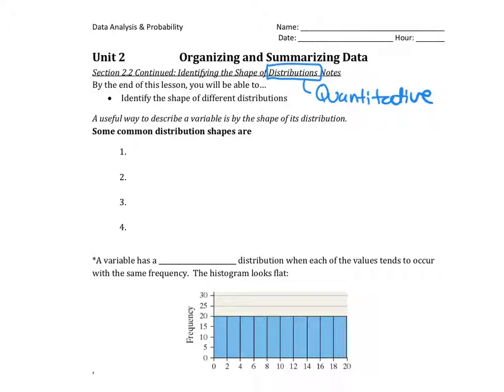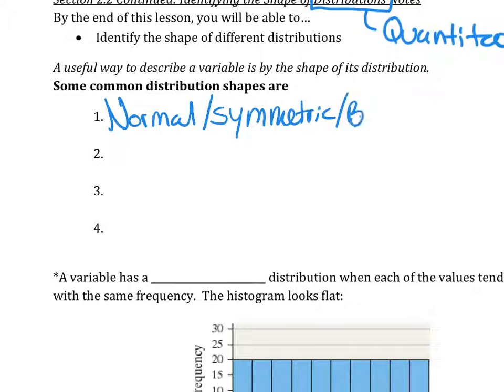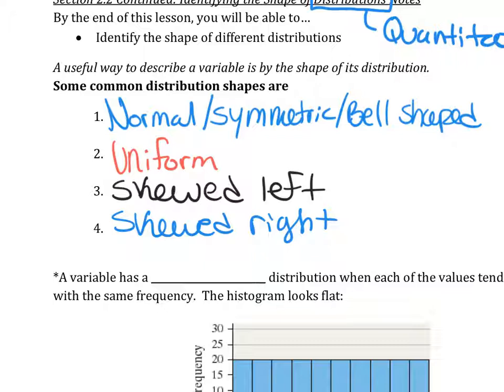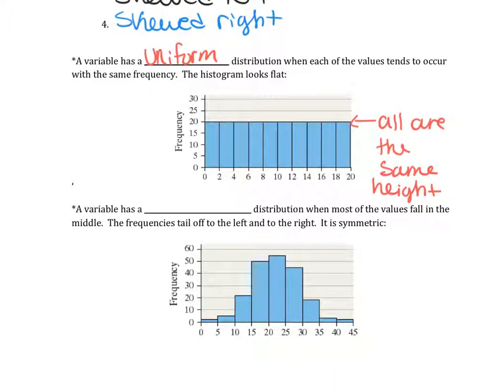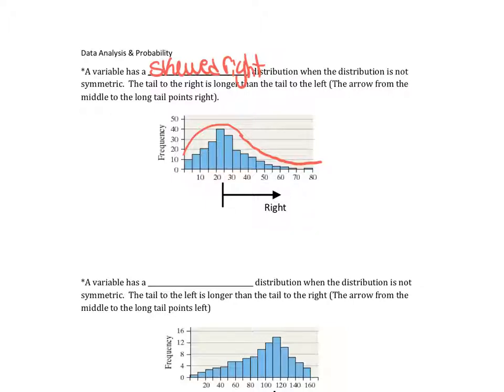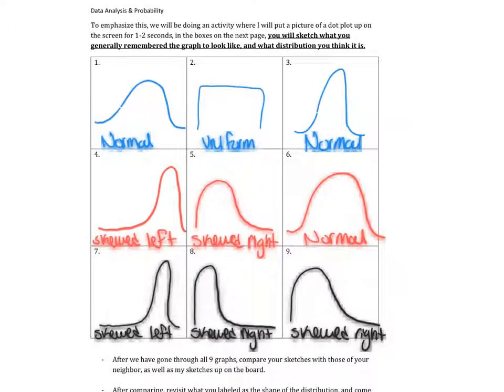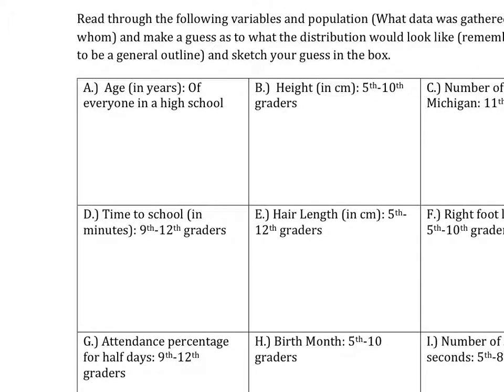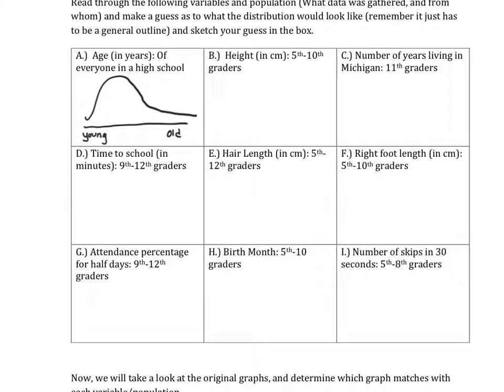Section 2.2 Continued